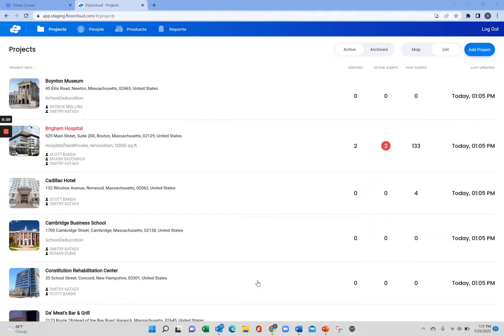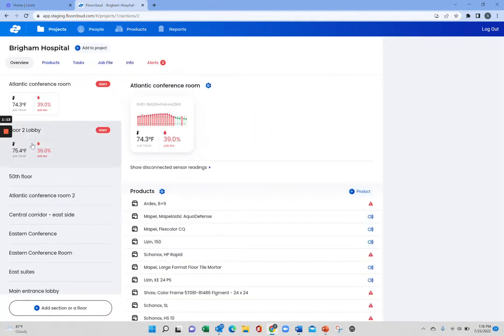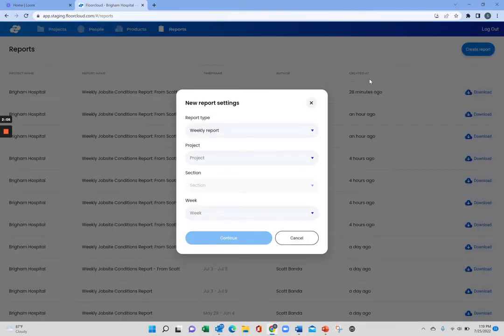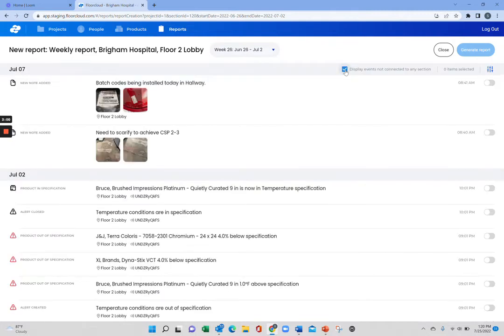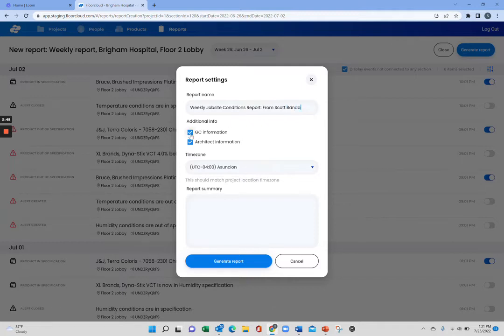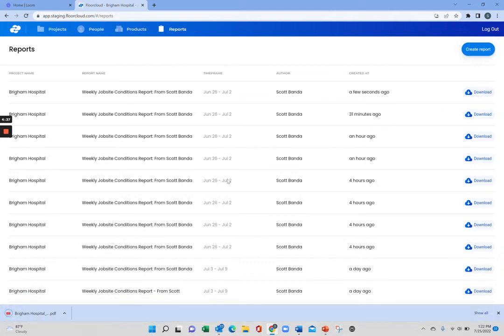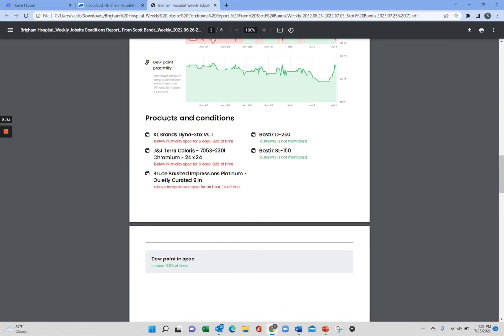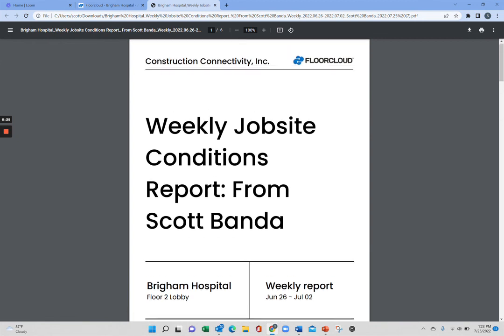Report Generation in Desktop Application (August 9, 2022)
This quick "How To" video demonstrates how to generate a custom report from the desktop application.